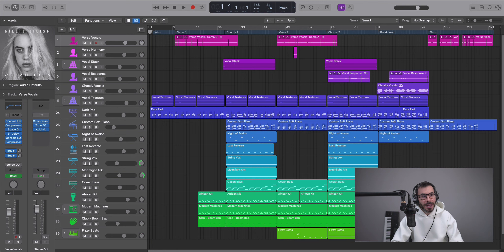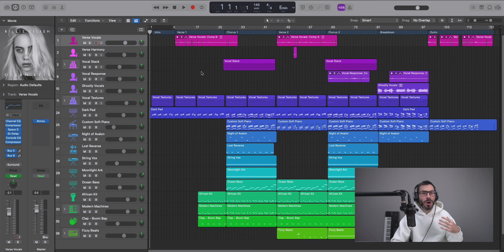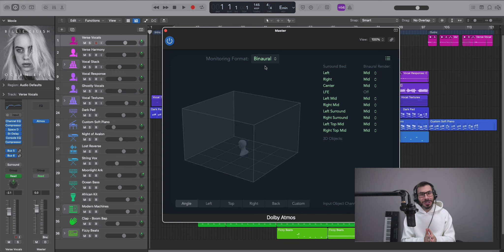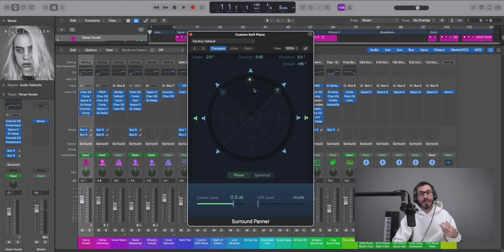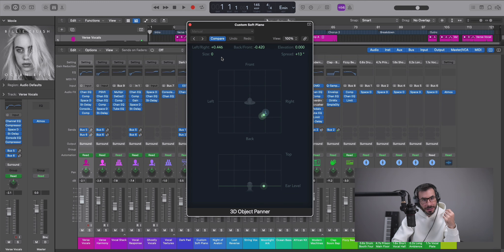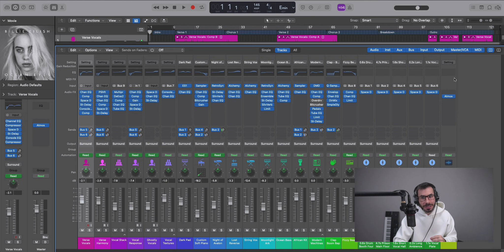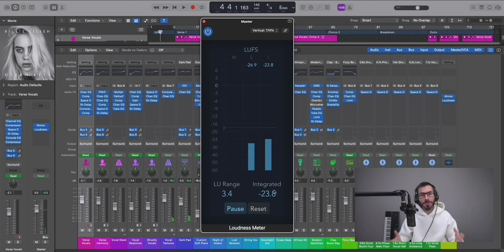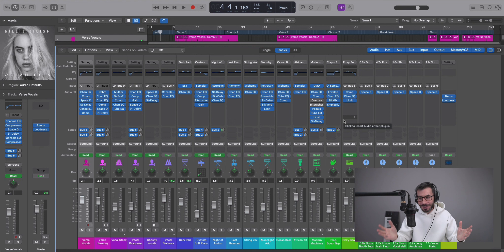Logic Pro 10.7: Settings for Mixing in Dolby Atmos (What You Need to Know)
Chapters:
00:00 - Intro
00:17- Changing Session to a Dolby Atmos Mix
00:50 - Adjusting I/O Buffer for Optimal Mixing
01:20 - Dolby Atmos Plugin
02:33 - The new Surround Panner
03:16 - 3d Object Panner
04:18 - Understanding the difference between "Bed" and "Object" Tracks
04:43 - Talking about Master Chain
05:48 - Exporting Dolby Atmos file (ADM BWF64 File)
06:10 - Outro

Additional Notes to understand:

Audio Bed Tracks
Audio bed tracks are routed and panned to surround destinations up to 7.1.2. These channels are used in the same way as traditional surround mixing for discrete outputs.

3D Object Tracks
Mono and stereo tracks in a Dolby Atmos project may also use a 3D Object Panner for mixing and panning. 3D Object Pan differs from the surround panner in that it allows spatial placement of sound in a 3D enviroment without direct speaker placement. The output of tracks using the 3D Object panner are routed directly to the new Dolby Atmos plug-in.

*** It is recommended to use a Loudness Meter at the end of your Master chain to be sure that the whole mix is within the -18 LUFS specification for all Dolby Atmos systems.